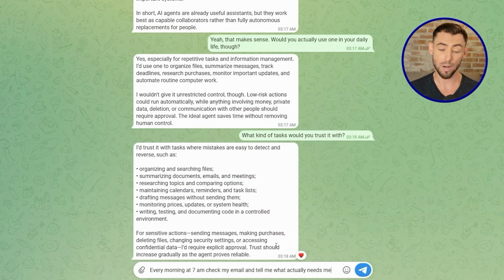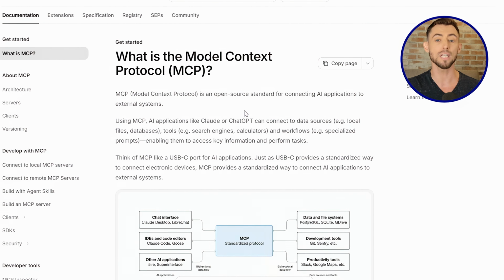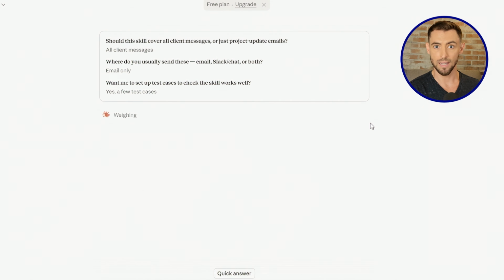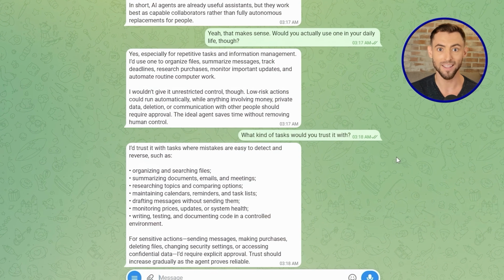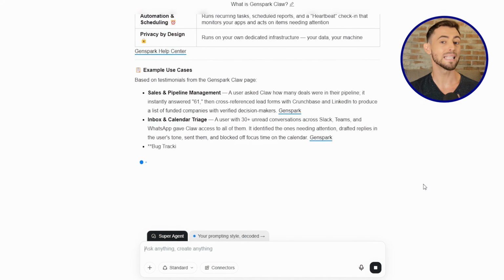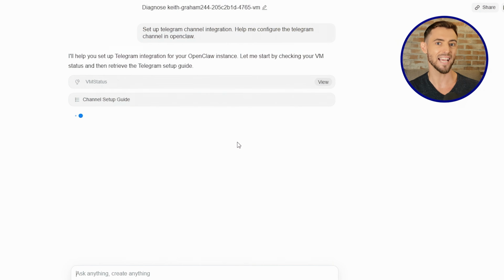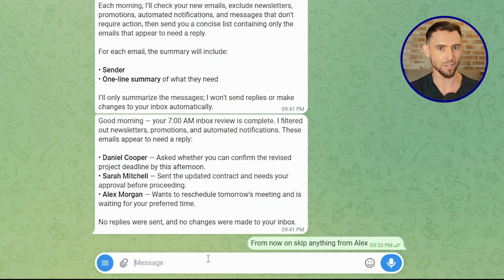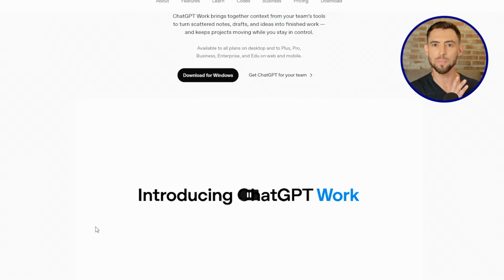How to Build Your First AI Agent (No Coding)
Grab the starter setups, skill files, and exact prompts from this video

I started over from zero and mapped the exact path I'd take to learn AI agents in 2026 — three platforms, easiest first, no code anywhere. By the end you'll have one real automation running.
Most of this you can do on the free tier.

📌 In this video:
- What an AI agent actually is — a chatbot answers you, an agent does things for you
- Step 1 — Claude Skills + Cowork: teach Claude how you work, then point it at a folder and get a real spreadsheet back
- Step 2 — OpenClaw or Genspark Claw: graduate to an agent that lives in WhatsApp or Telegram and works around the clock
- Build your first automation from scratch — the morning email briefing, five steps, plain English
- The mistakes I'd skip: connecting too many tools, learning MCP internals, jumping platforms too early

⏱️ Timestamps:
00:00 Intro
00:47 What Agents Really Are
01:34 MCP Explained
02:17 3 Platforms Roadmap
03:25 Claude Skills Basics
04:31 Cowork
05:47 OpenClaw
07:16 Self Host vs Genspark
09:41 Morning Briefing
11:35 Five Step Tuning Loop
12:29 Real Life Chief Of Staff
13:28 Tips
14:54 Wrap Up